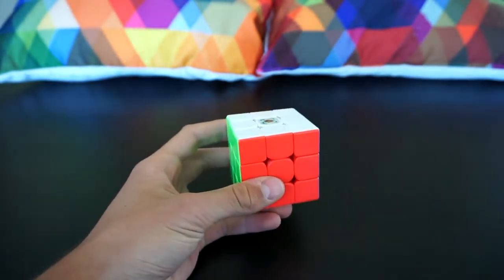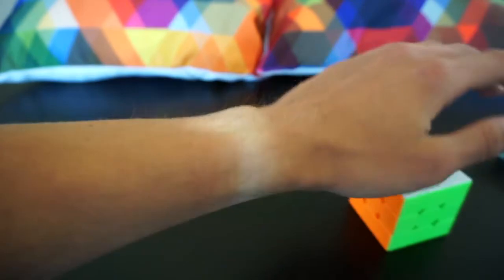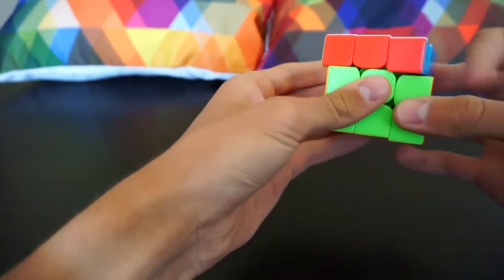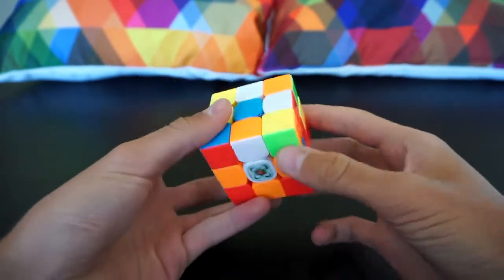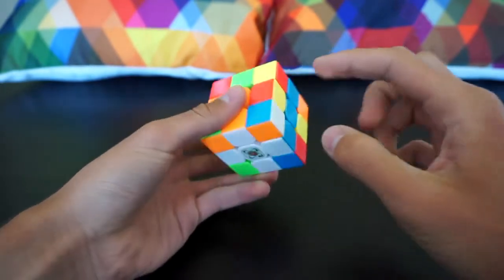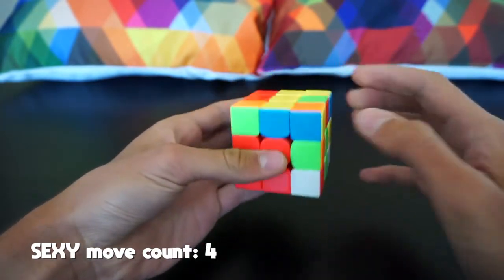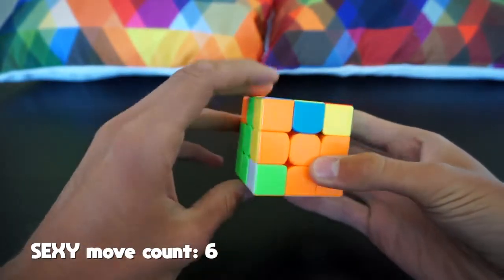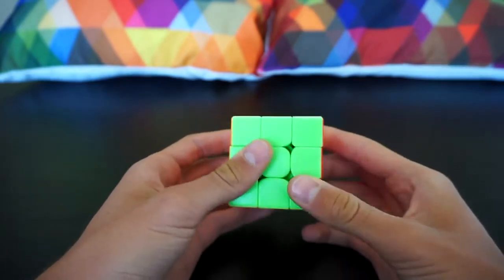how to solve rubik cube in just10 amazing moves | how to solve rubik cube fast.2020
how to solve rubik cube in  just10 amazing moves | how to solve rubik cube fast.
amazing and easy trick to solve rubik cube in easy way, let's solve it